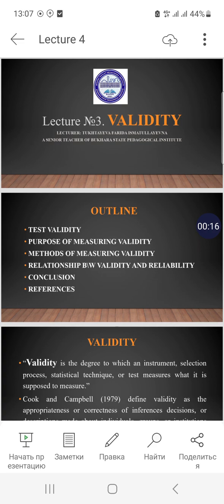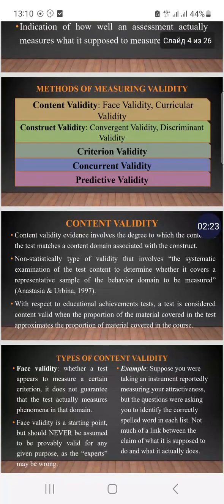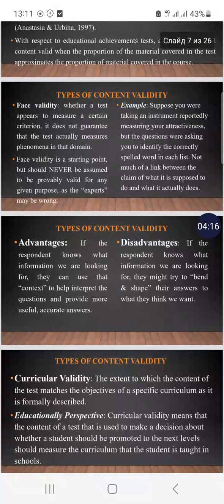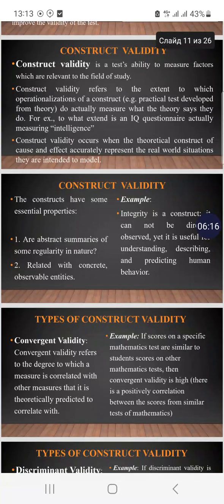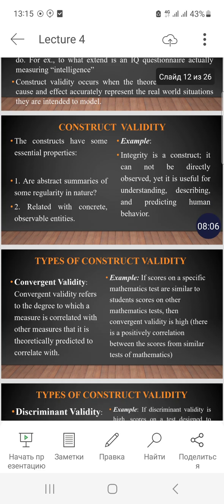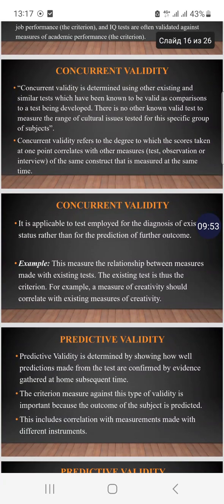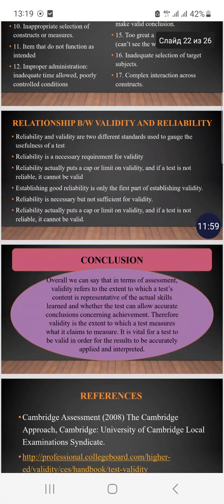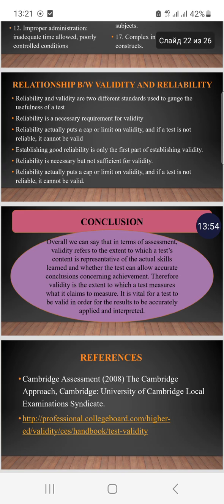Xorijiy tillar kafedrasi: TO‘XTAYEVA FARIDA ISMATULLAYEVNA. Validity